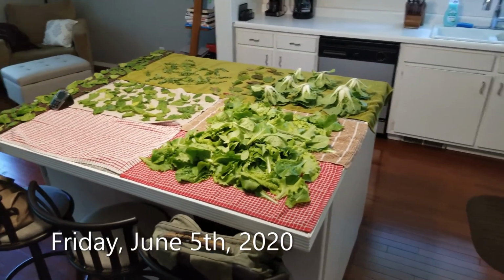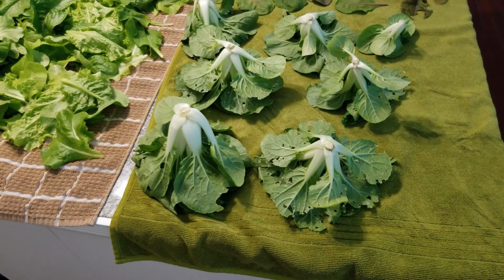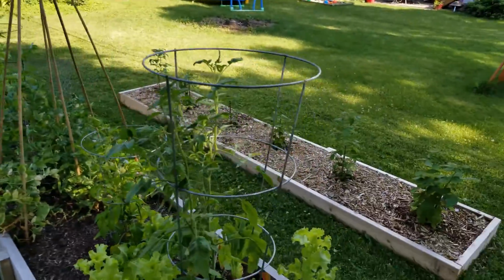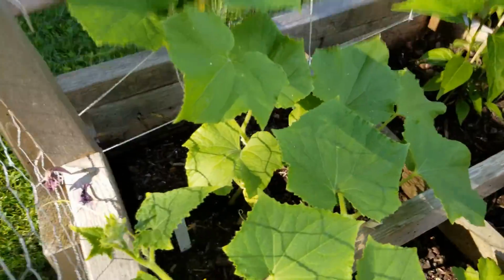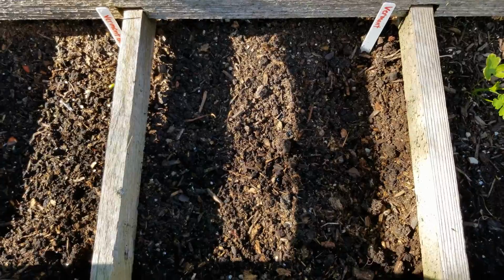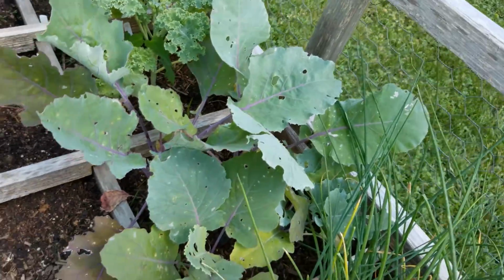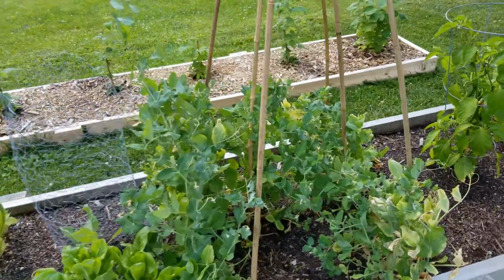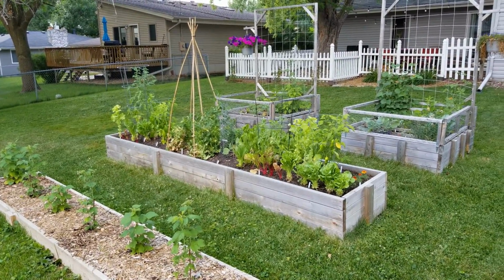2020 Garden Update #9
In this video spanning all of June and early July, we harvest tons of greens, get our first fruit on tomato plants, and do a quick tour of the midsummer garden.